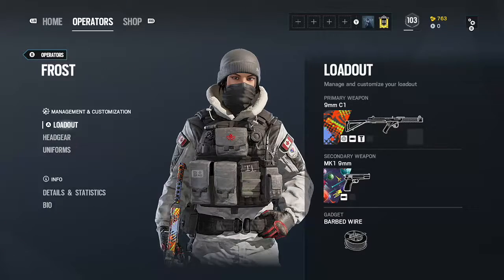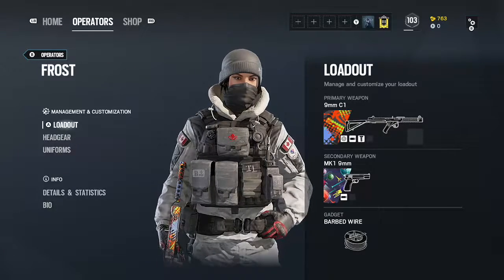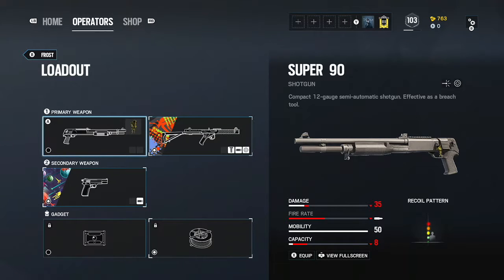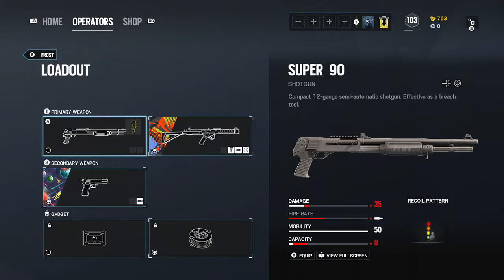Best Class Setup for Frost | Rainbow Six Siege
In this video, Cloud Silence will be showing you the best class setup for Frost with some highlights at the end!